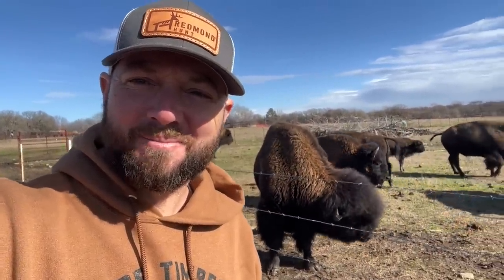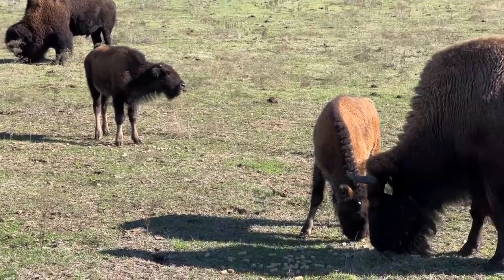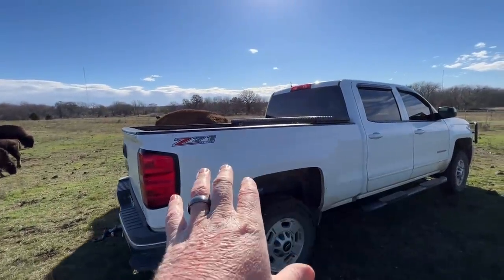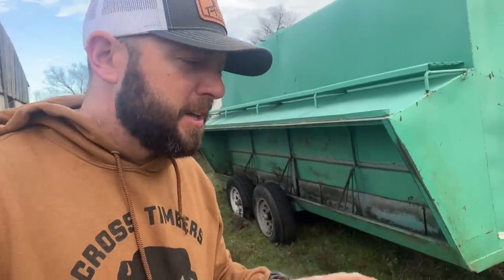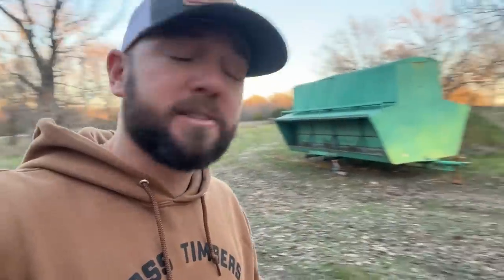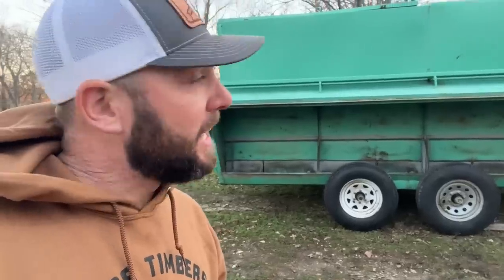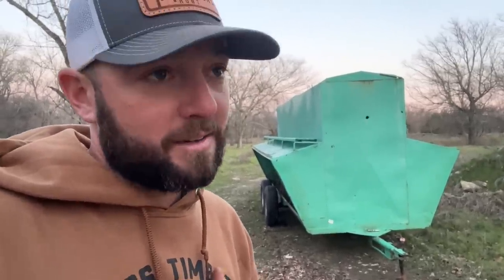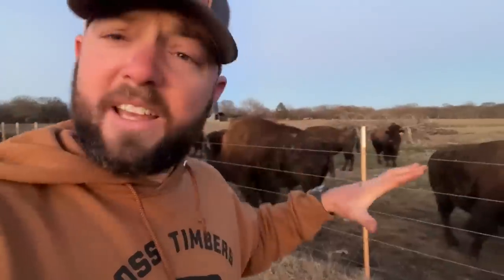We Can Just Blame It On Dunbar!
Buffalo Hippy
110 West Muskogee Ave

Soundstripe Copyright codes:
MOKIDZ5YQZTCOYPF